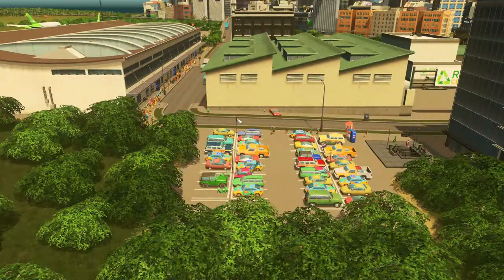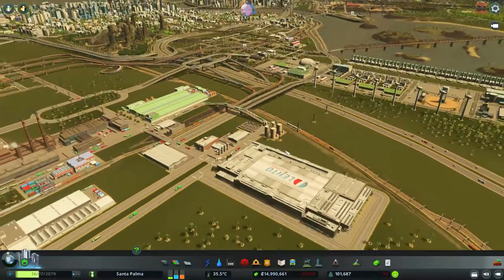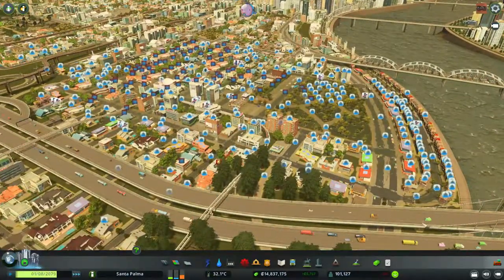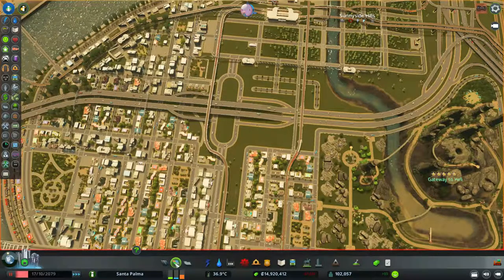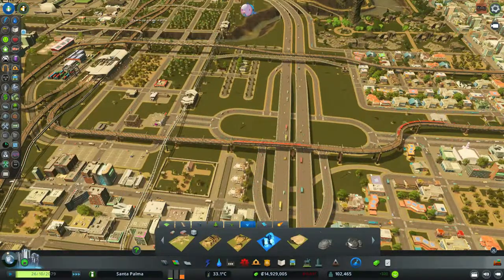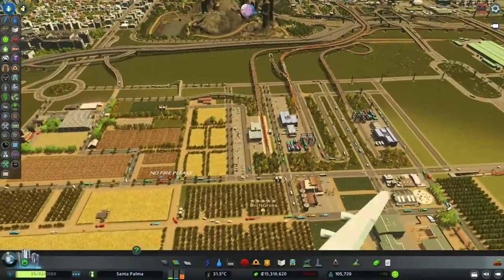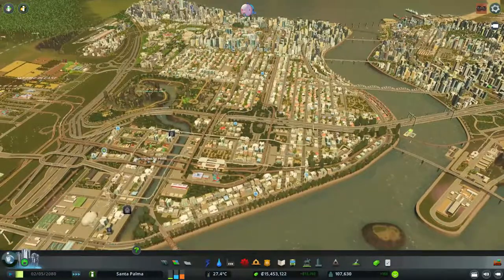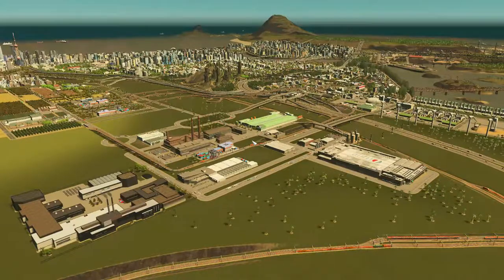Old industry area revamp - Cities Skylines Unmodded - #61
We don't need the generic industry anymore, so in this episode I'll revamp the area and tweak a bit the shoreline to make the area a bit more aesthetically pleasing.

Objective of this series is to reach 150000 population, while making a functional and aesthetically nice looking city, without mods.

Cinematic Music Clips » Short Intense Orchestra.wav  by bigmanjoe from freesound.org
Alien Synth Loops » Zetauri_DarkThrillerLoop_J8.wav by Zetauri from freesound.org
Epic intro guitar - by frankum from freesound.org
Music Loops » Epic Orchestra - LOOP.wav by joshuaempyre from freesound.org
Tribe Drum Loop by PearceWilsonKing from freesound.org
Orchestral Royal Theme Fanfare by humanoide9000 from freesound.org
Text appears » typewriter / keyboard tapping by PacmanGamer from freesound.org
Cinematic choirs » ch4_100bpm.wav by Hoerspielwerkstatt_HEF from freesound.org
increasing dramas » inevitable 1P94 by Setuniman from freesound.org
increasing dramas » orchestral drama 0W39m by Setuniman from freesound.org
increasing dramas » dramatic scene 0I_12mi by Setuniman from freesound.org
Scary | Suspense » Little Cartoon Suspense by tyops from freesound.org
Cinematic 'what's next' sound by Deatlev from freesound.org
Failure 4.wav by FunWithSound from freesound.org
"Piano, Bach Fantasia, A (H1).wav" by InspectorJ of Freesound.org
Ambient Piano Music #2 by  Lemoncreme of Freesound.org
piano.wav by keweldog of Freesound.org